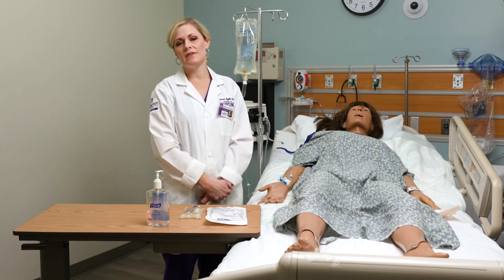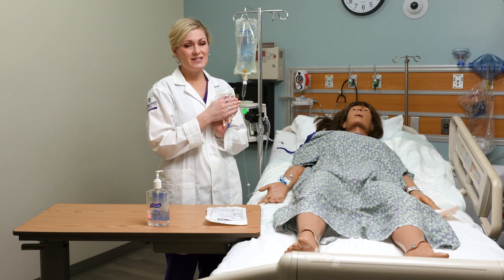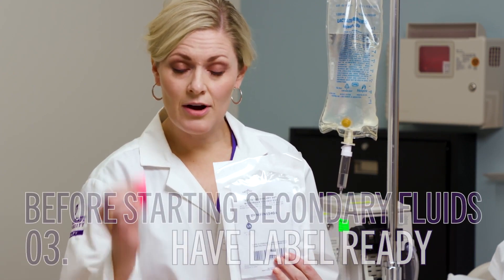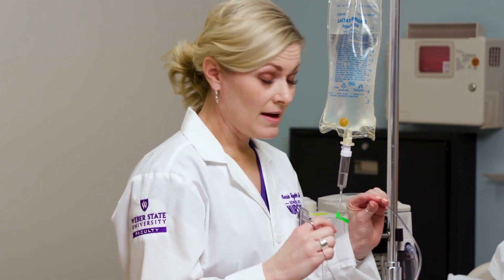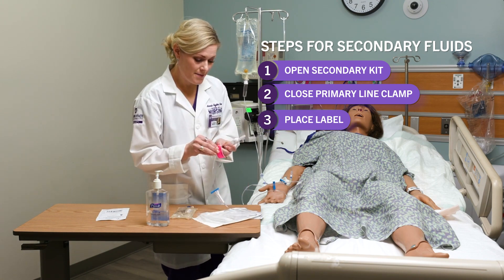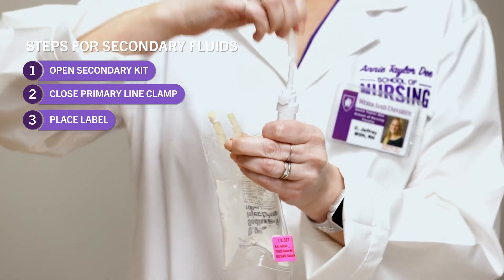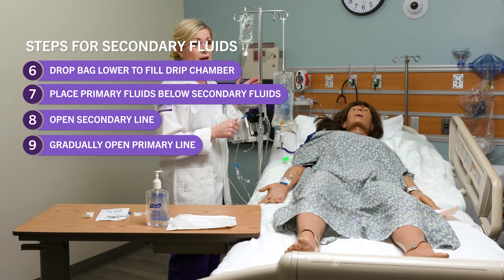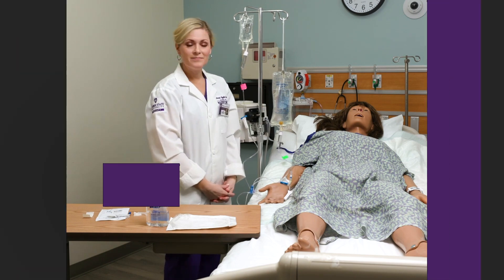How To Hang Secondary IV Fluids - Weber State University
Welcome to another "how-to" tutorial from Weber State University! This tutorial showcases how to hang secondary IV fluids, including what you need before you start, and step-by-step instructions to successfully hang secondary fluids. At Weber State, we want to make sure you are prepared and ready to perform foundational medical procedures including secondary iv fluids.

If you need to review Primary IV Fluids, see our "How To Hang Primary IV Fluids" video

00:00 Intro
00:12 Before Starting Secondary Fluids
01:12 What is LR?
01:53 How To Hang Secondary IV Fluids